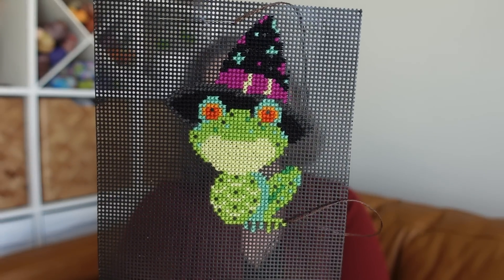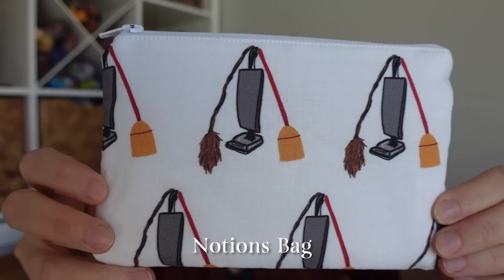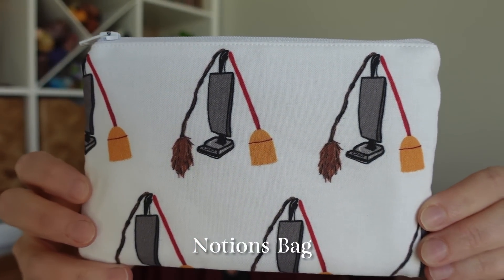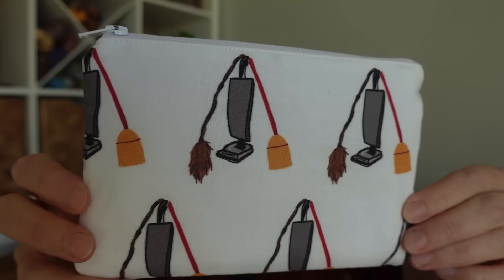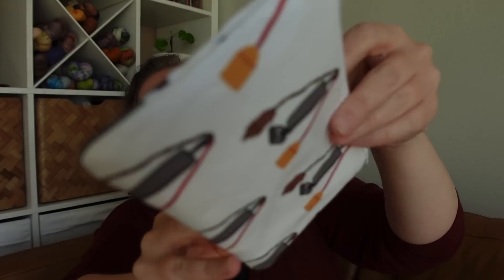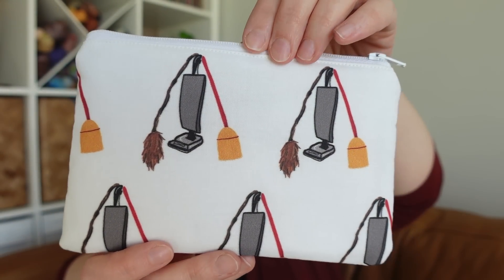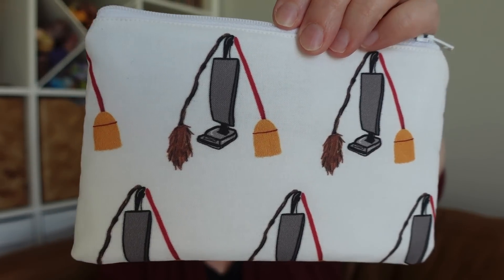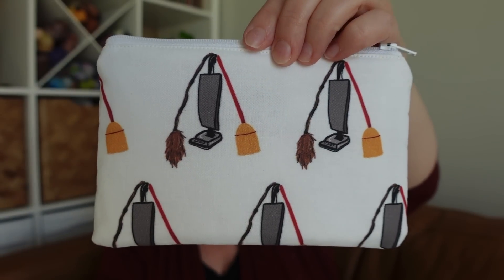Hello, Fall! 🍁🎃 New Project Bags, New Yarn and Halloween Cross Stitch! :: Vlog 173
Hello, Makers! This week I share progress on my little Halloween cross stitch ornament 🐸, a surprise wooly gift, and a look at what is arriving in the shop this Friday, September 30 at 9am Pacific! 🍁🎃

Grab your knitting or stitching, a cozy or refreshing beverage and stop by for a visit! ☕️🧶🧵

Shop News:
❧ The Fall & Halloween Shop Update is September 30 at 9am Pacific! Lots of new bags and stitch markers!

Chapters:
Intro 00:00
Cross Stitch Progress 02:40
New Yarn! 06:40
Lifey Chat 11:10
New Project Bags! 17:47
Outro 31:48

Let’s Connect!